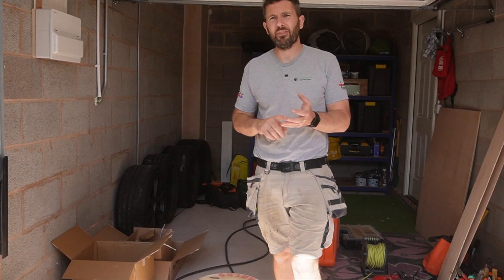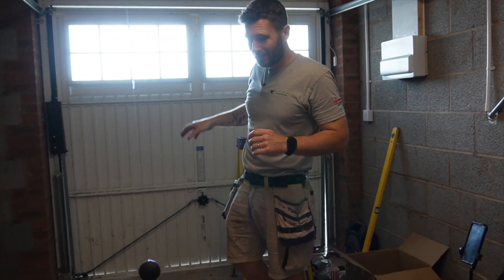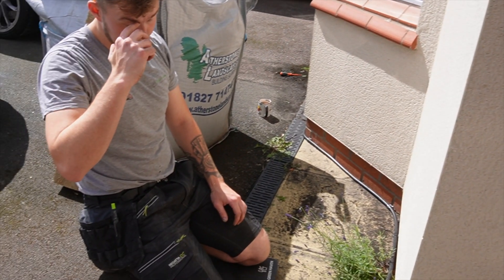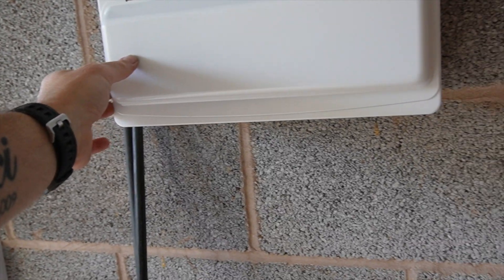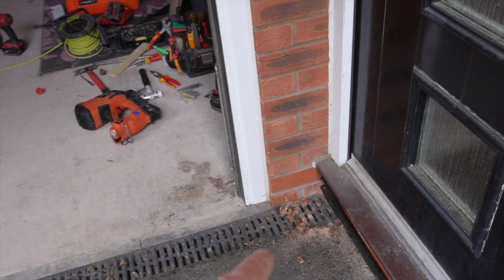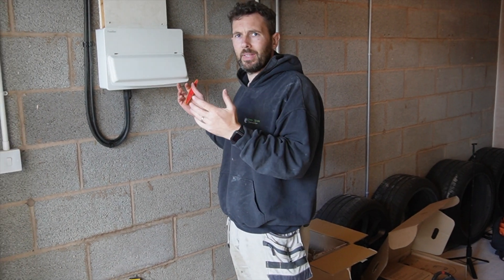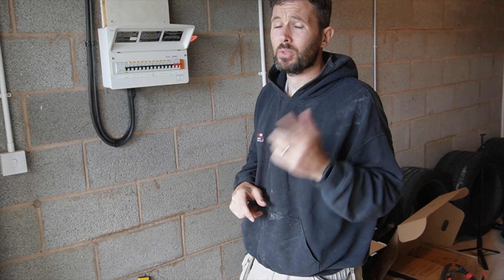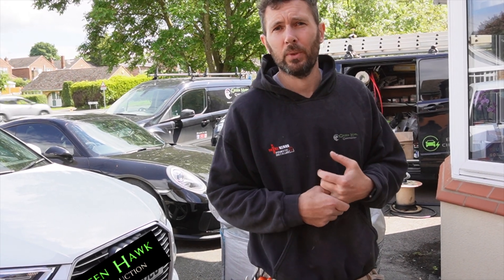ELECTRIC VEHICLE CHARGER INSTALL MADE EASY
So today I am installing a new electric vehicle, charging point and hob circuit ready for the new larger hob with the help of Louis

We are using some Doncaster cables for both the EV charger and hob circuit and it really does show that you get what you pay for. When it comes to anything. We are using some D line clips for the external cable work to try and make it as neat as possible
Once completed, I will go through the testing procedure and show you what is required when it comes to completing this type of work